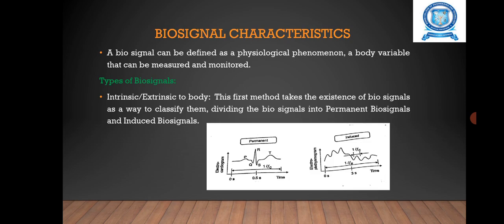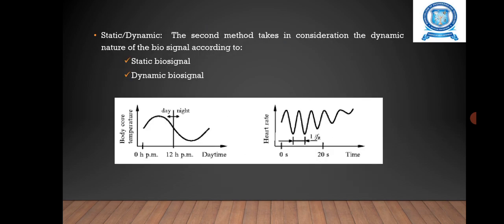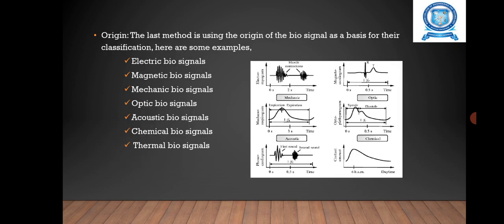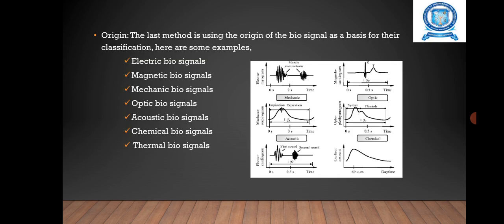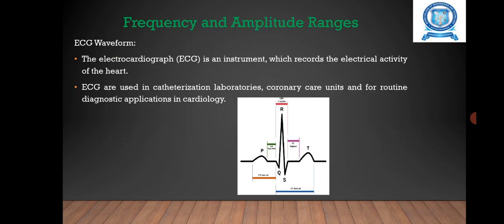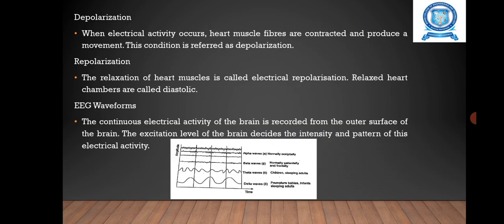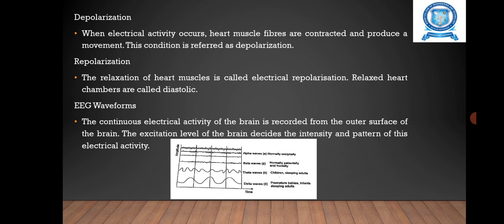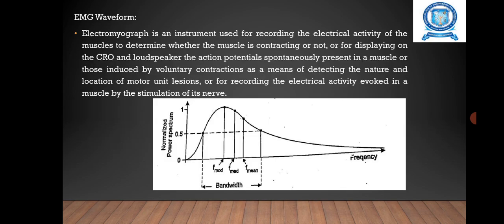Biosignals characteristics Frequency and amplitude ranges